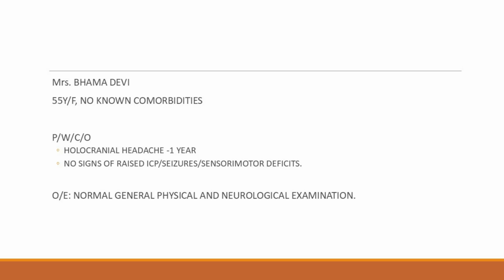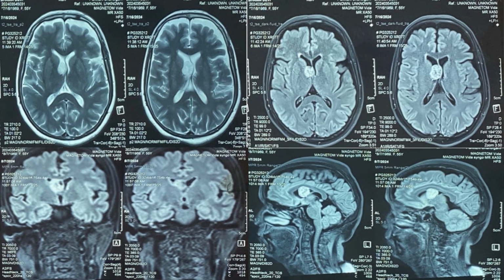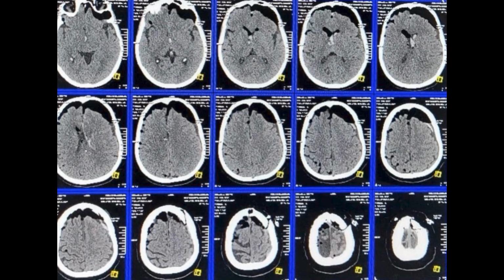8 Exoscope Endoscope Assisted Minimal